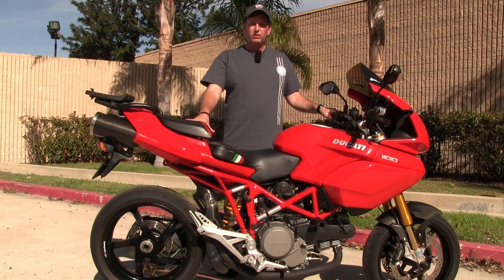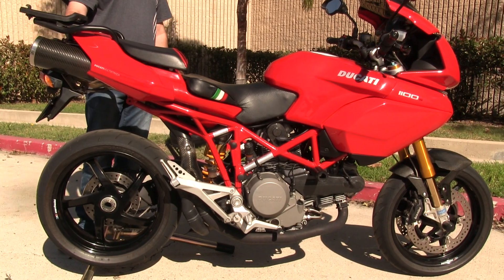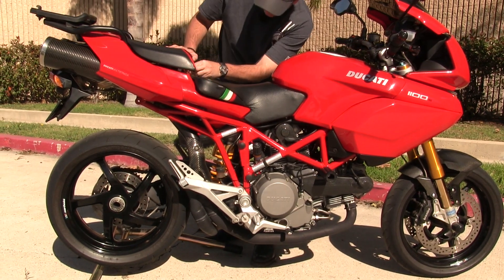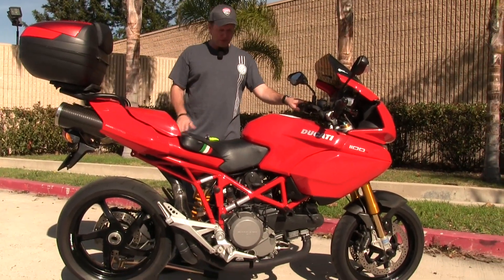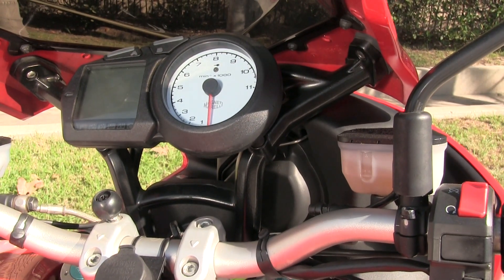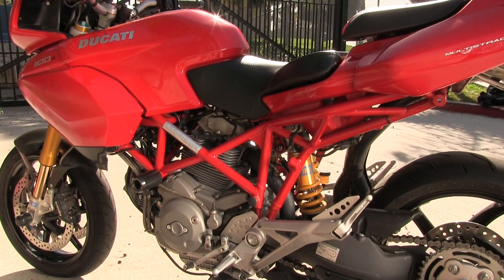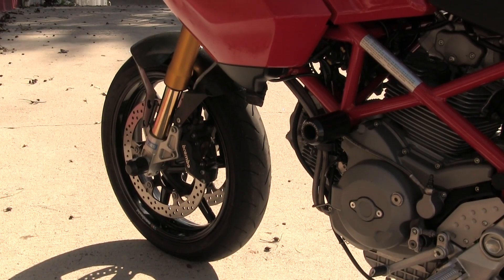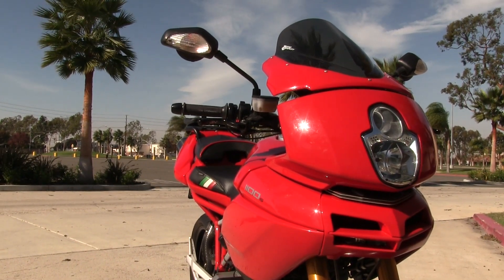2008 Ducati Multistrada 1100s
A Description and Demonstration of the 1100s Ducati Multistrada